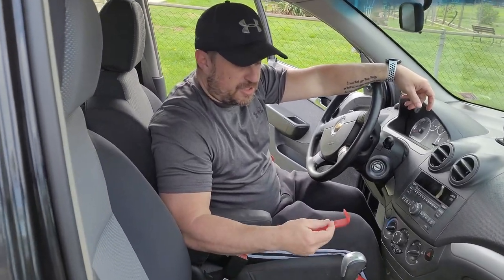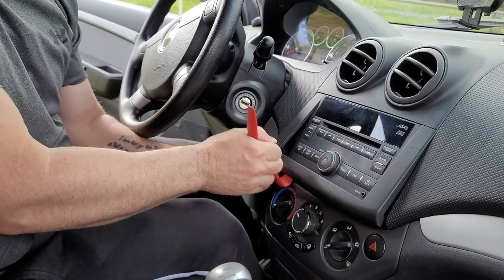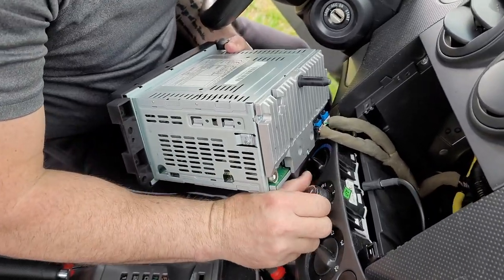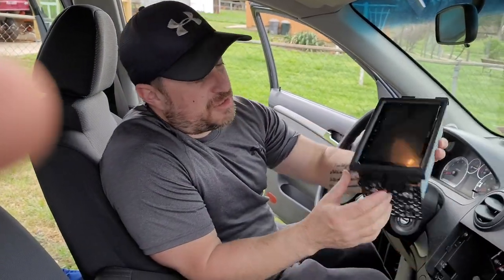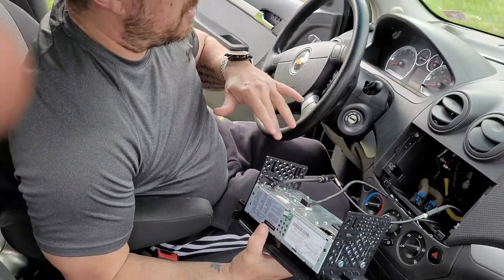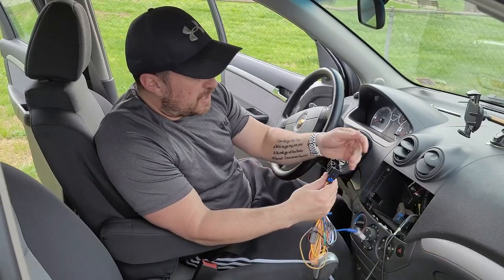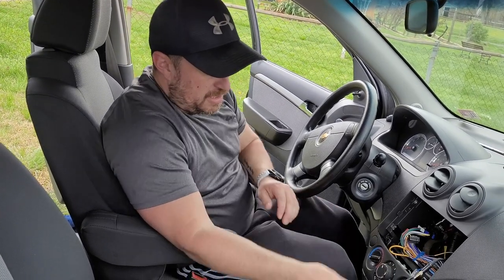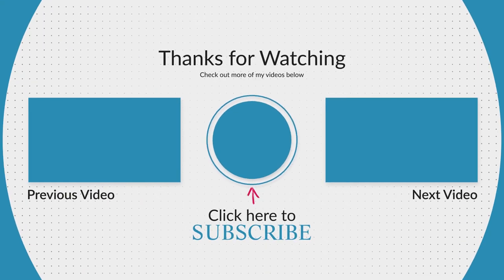Chevy Aveo Head Unit/Radio Replacement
Replace the radio on a 2011 Chevy Aveo 5